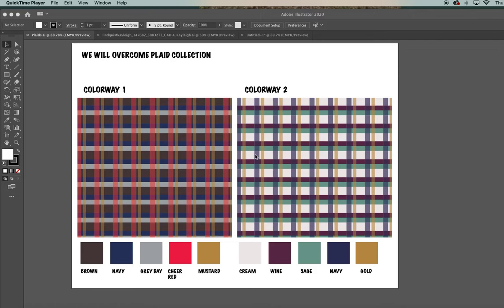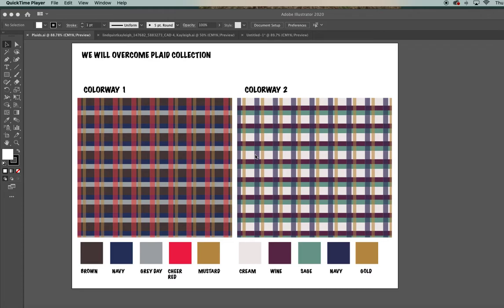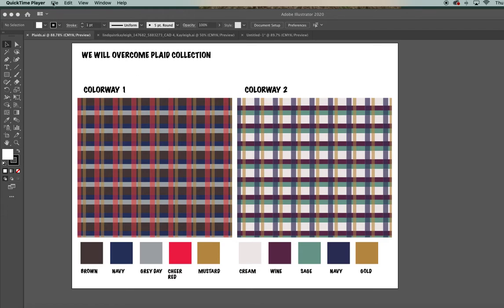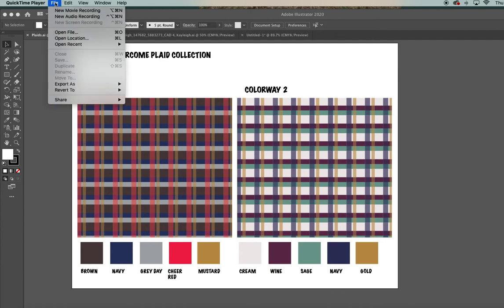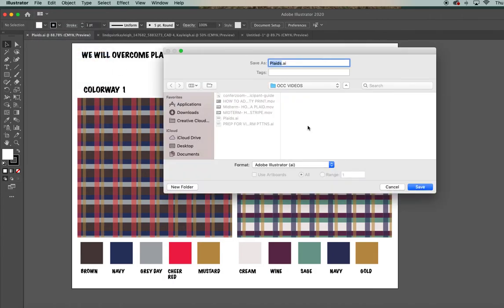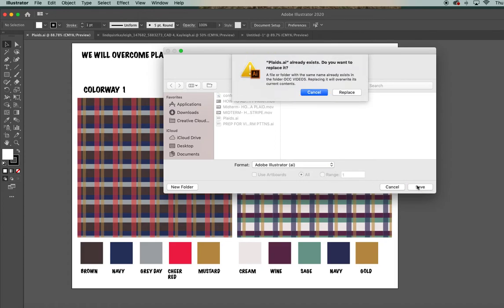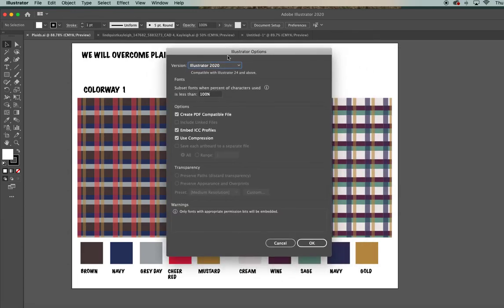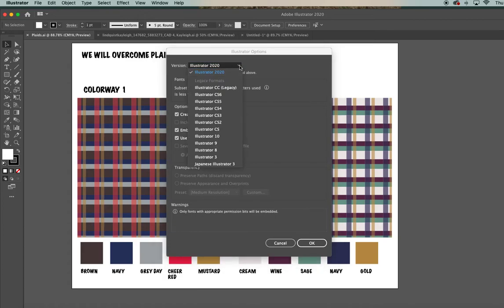How to save files from Illustrator 2020 version to older Illustrator version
This lesson is only if you do not have access to the Adobe 2020 version of Illustrator. If you are working from an older version but sometimes work on the 2020 version, you must save your work as older version UNLESS you are working on the 2020 version all the time. If you work in 2020 version only, this lesson will not apply to you.